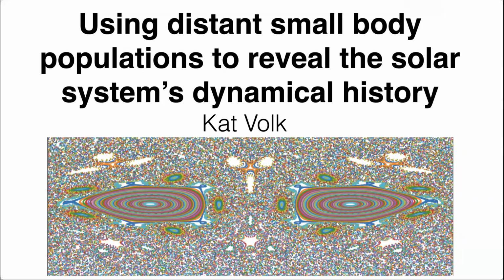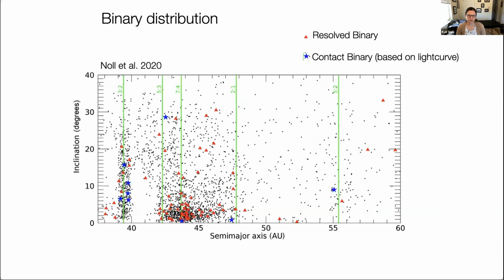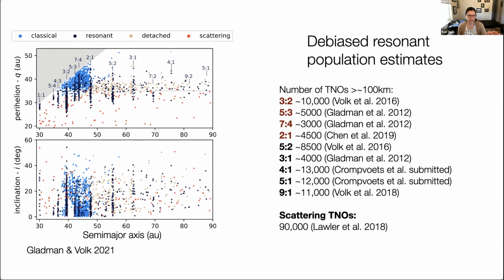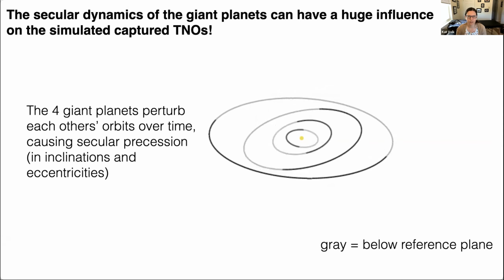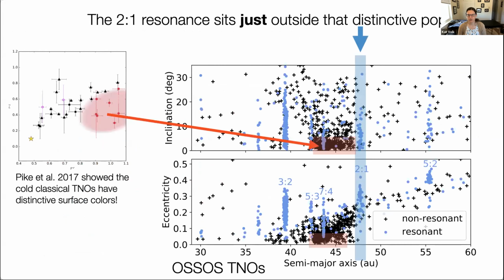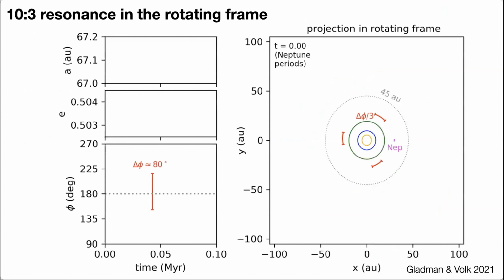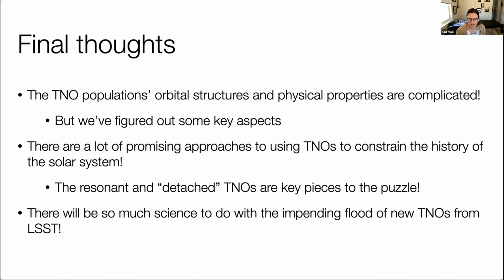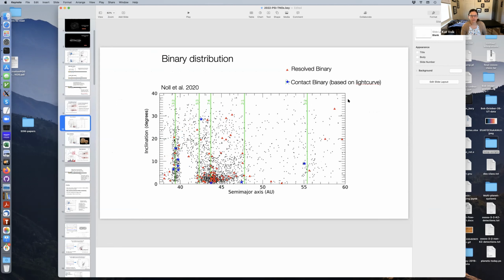Using distant small body populations to reveal the solar system’s dynamical history (Volk, 03/23/22)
Speaker: Kat Volk

Title: Using distant small body populations to reveal the solar system’s dynamical history

Abstract: The population of transneptunian objects (TNOs; also known as Kuiper belt objects) in the outer solar system has a very complex orbital structure. The cold classical TNOs reside on low-eccentricity and low-inclination orbits from ~42-47 au and have distinctive physical properties (including very red surfaces, high rates of binarity, and a lack of very large objects) that imply they are an in situ remnant of the original planetesimal disk. The rest of the TNOs have much more dynamically excited orbits ranging from 30 to over a thousand au. The dynamically excited TNOs likely formed in a much more massive planetesimal disk interior to Neptune’s current location, were transported outward during the epoch of giant planet migration and subjected to the subsequent ~4 Gyr of dynamical sculpting. I will briefly review our current best understanding of how these populations were emplaced, identify open questions about the details of giant planet migration in the early solar system, and discuss the particularly puzzling population of so-called ‘extreme’ TNOs (objects on high perihelion, high semimajor axis orbits often supposed to be dynamically disconnected from the giant planets). I will present some of my recent and ongoing work to combine dynamical modeling with TNO observations to constrain both the past evolution of the giant planets and the limits of their current dynamical reach into the most distant TNO populations. I will also preview upcoming work to develop user-friendly dynamical characterization software that will allow the small body community to fully leverage the expected deluge of new discoveries from LSST.